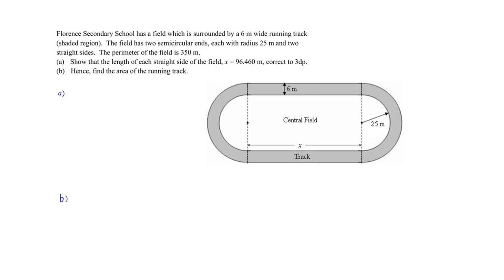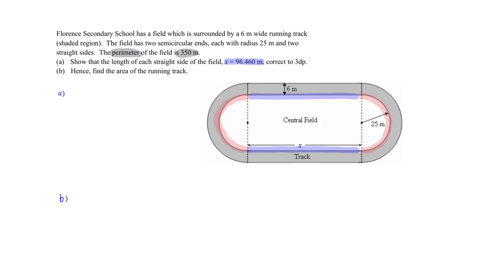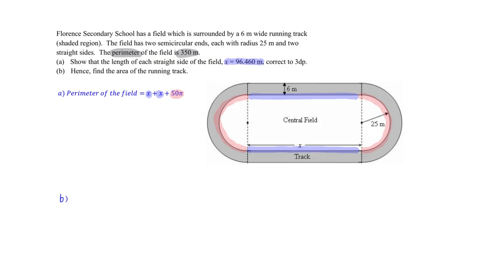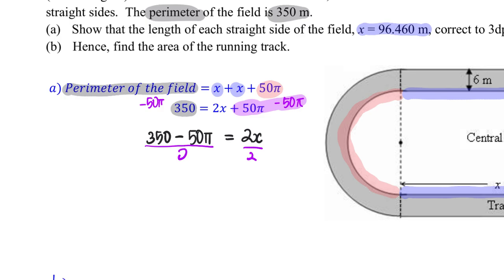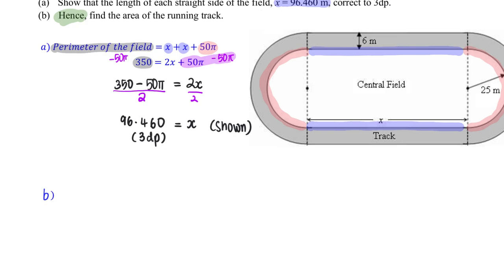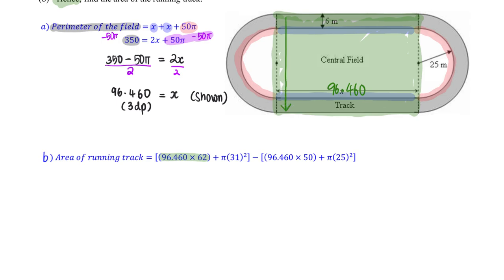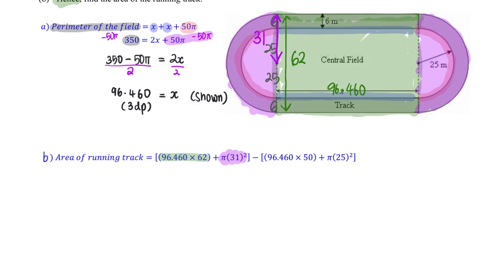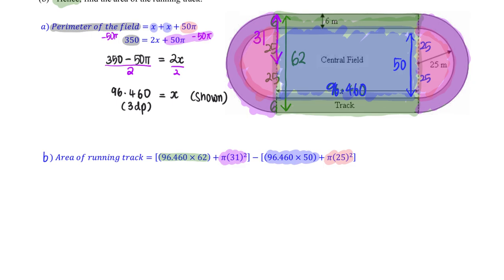[Perimeter and Area of Composite Figures] A Running Track!